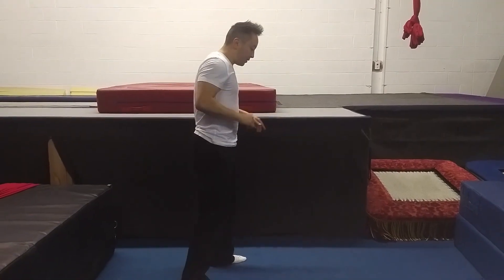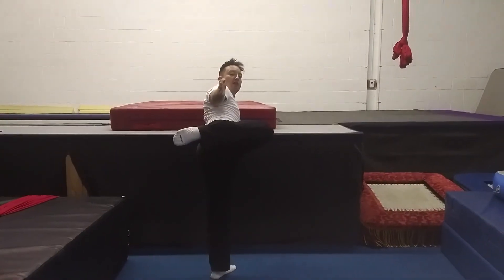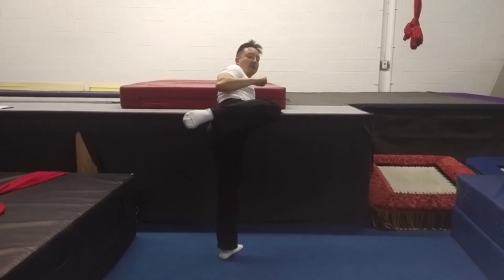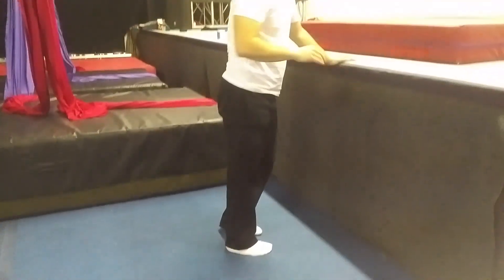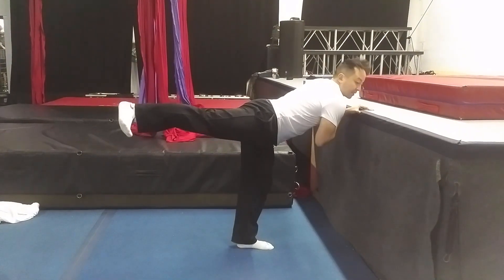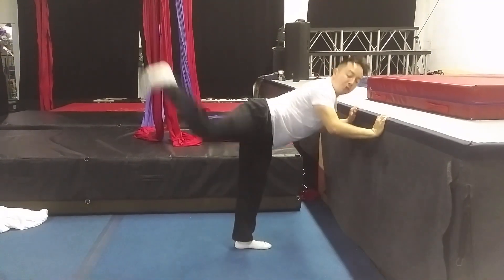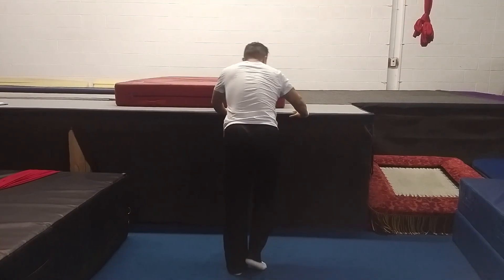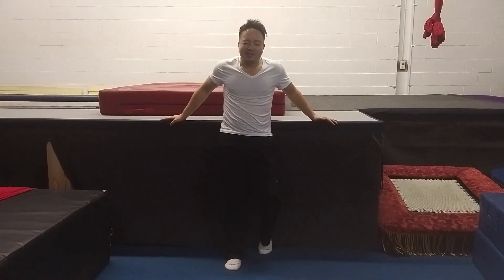Best Kicking Drills Video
4 basic exercises to improve strength, stamina, and control with your kicks!